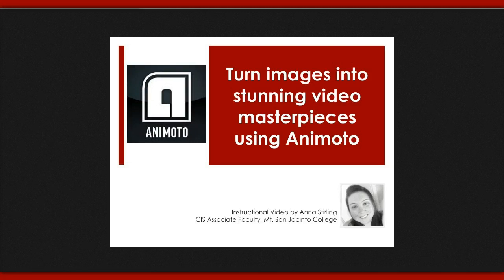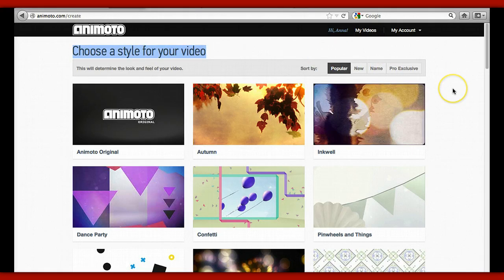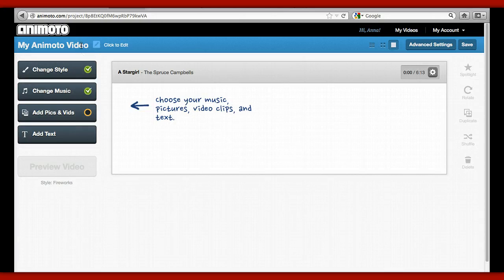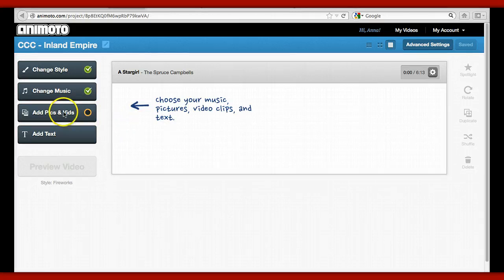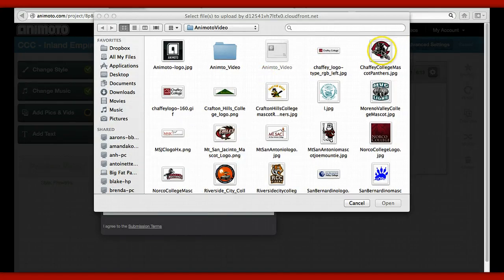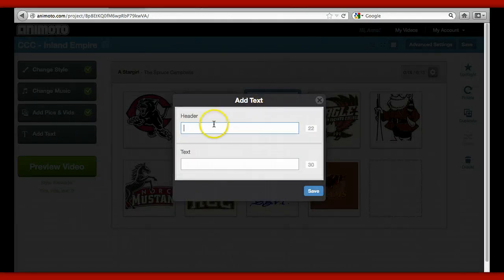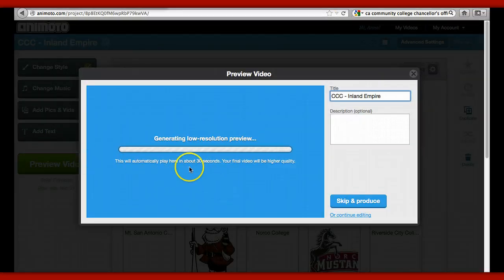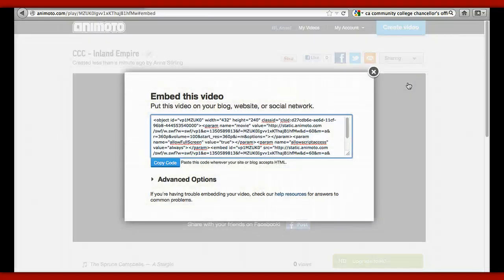Using Animoto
Want to learn how to use Animoto?  This video shows you the basics of how to get started.  *Account setup is not covered.